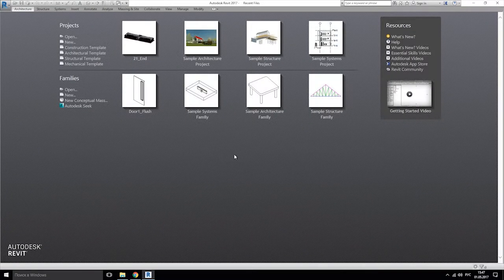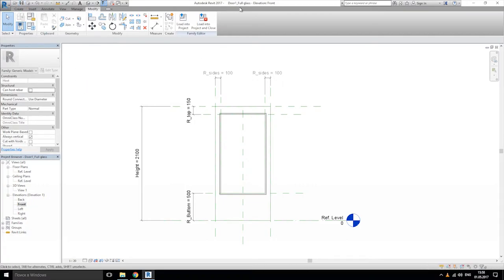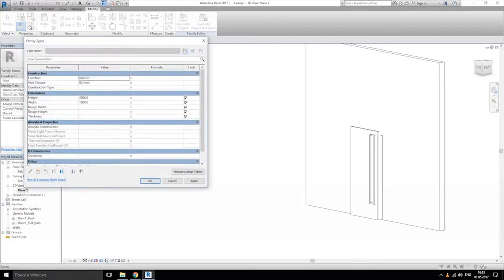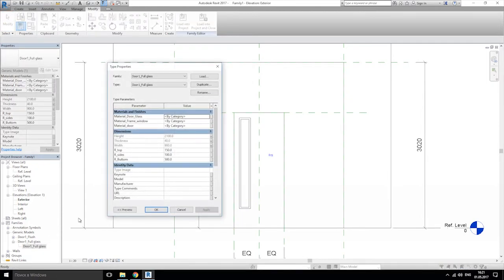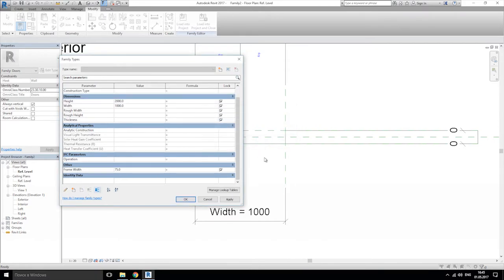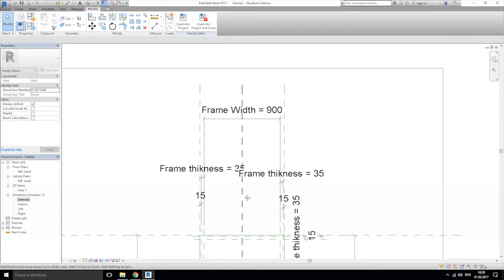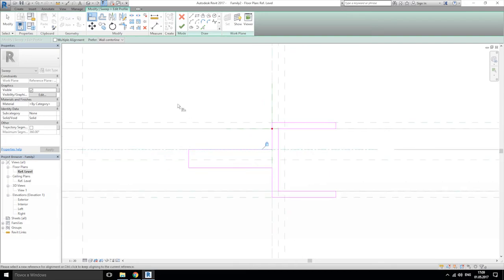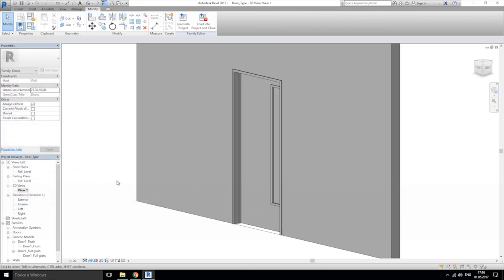Learn Revit in 5 minutes: Door Family. Part 2 #9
In this tutorial, I'll start to show, how you can easily create your own type of door.

And Don't forget to give like 👍